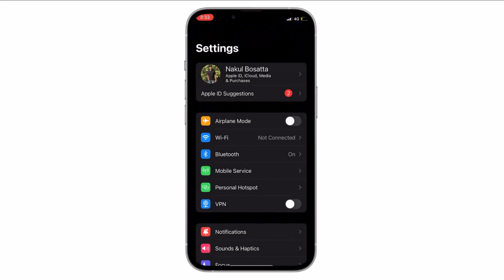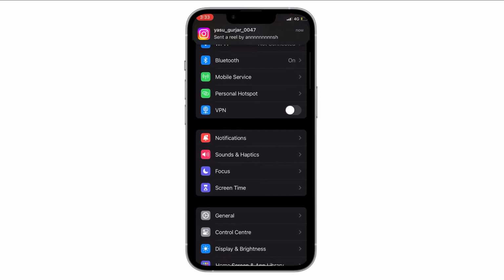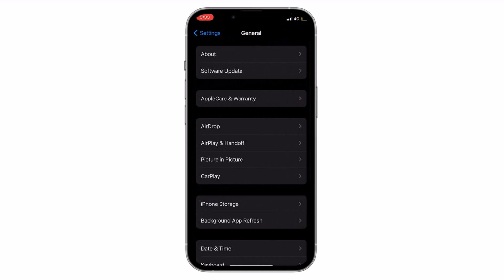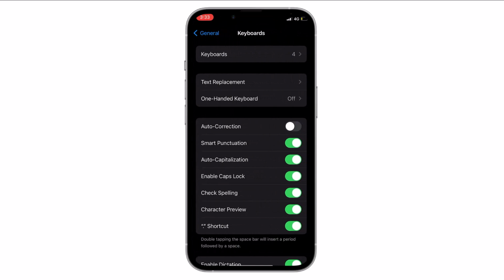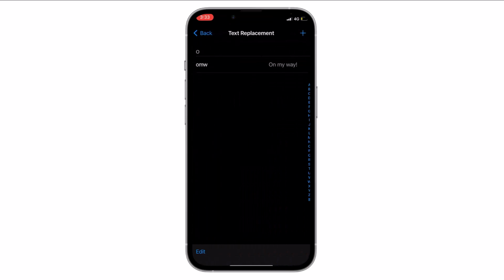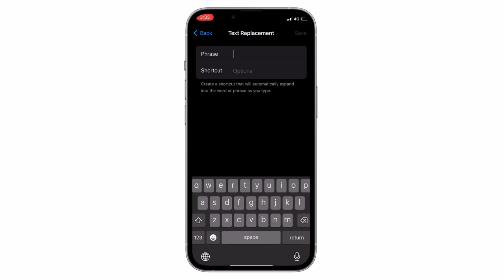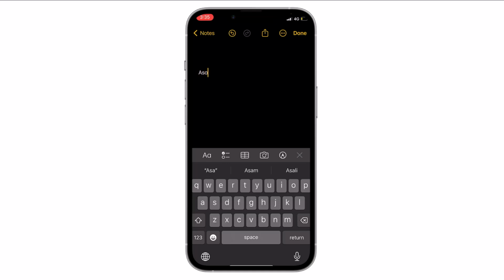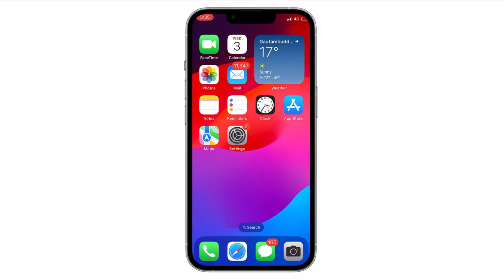Boost Your Typing Efficiency: Mastering Text Replacement on iPhone 📱✨ | Quick Guide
Unlock the power of text replacement on your iPhone keyboard! Save time and effort with this step-by-step guide on setting up and using text replacement shortcuts. Type faster, be more productive – it's all in your fingertips!